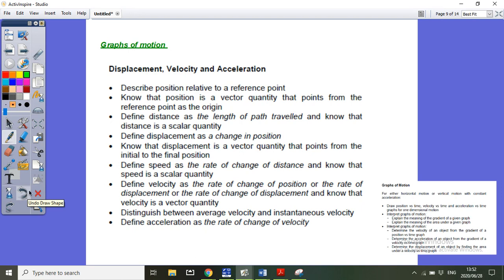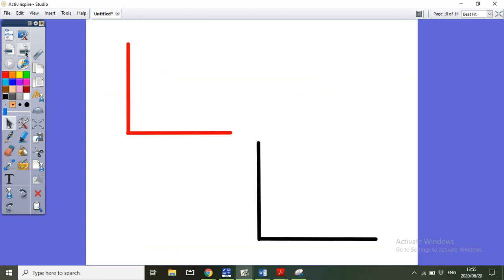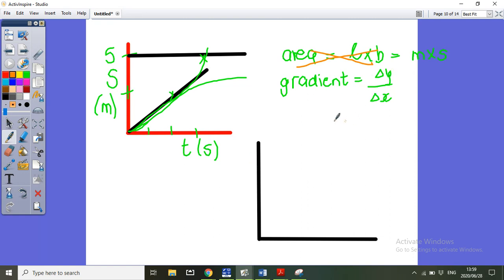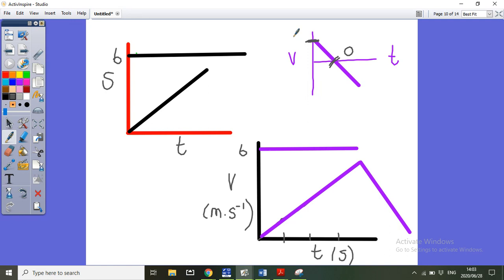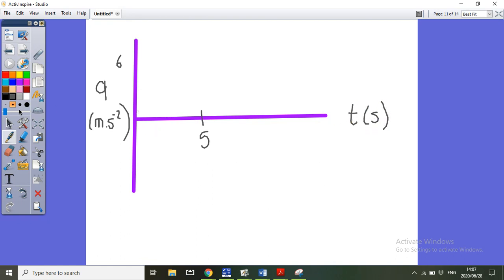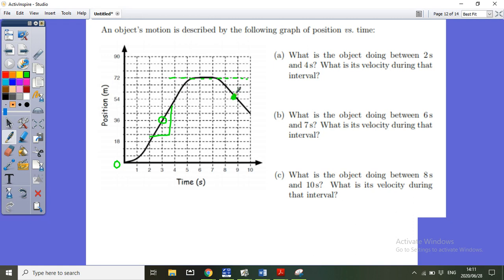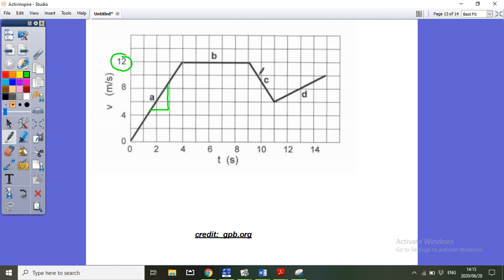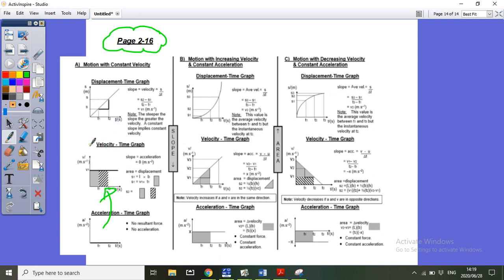Revision of graphs of motion concepts 1